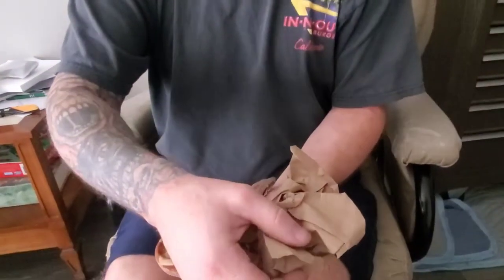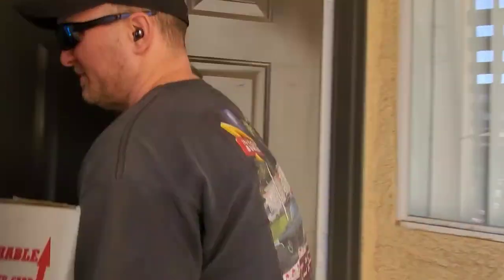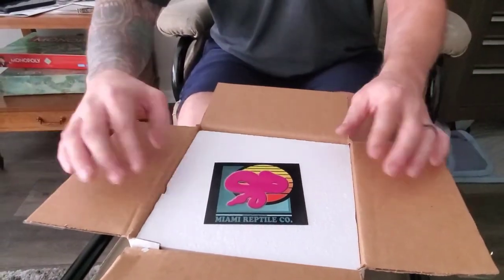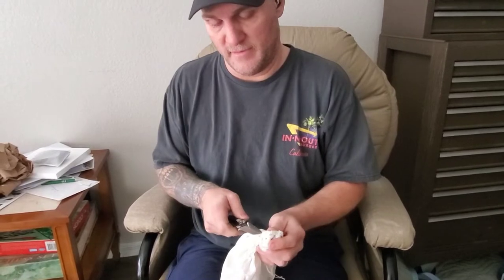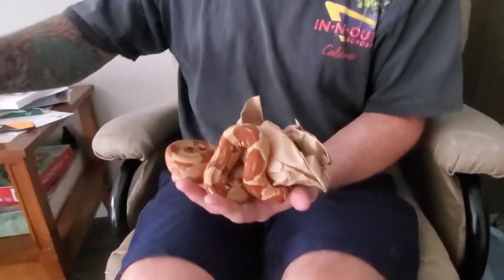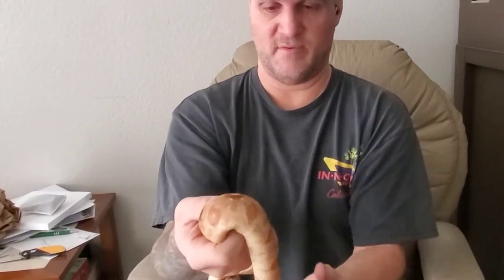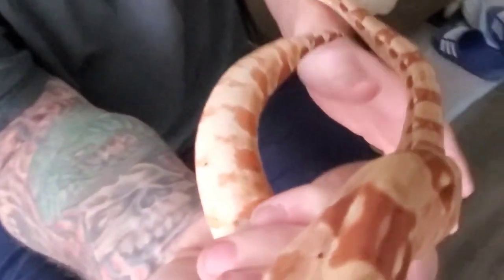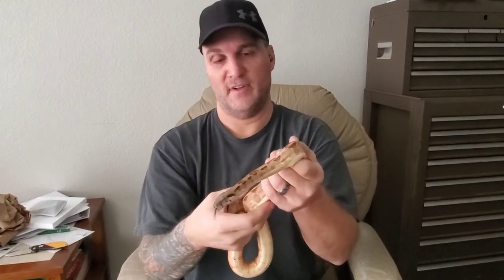BOA CONSTRICTOR UNBOXING || BEAUTIFUL BOA || TL OFFICIAL.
TLOFFICIAL. BOACONSTRICTOR #100%HETHYPO

WATSUP TL's!

-Sharing to you my beautiful new BOA snake 100% percent HET HYPO VPI ALBINO FEMALE.

if you have questions about where I get this beautiful snake here is the link:

@MIAMI REPTILE CO.